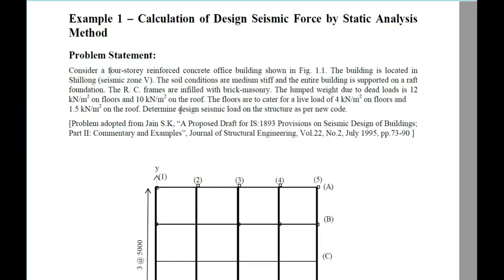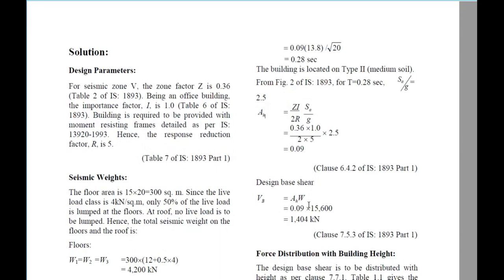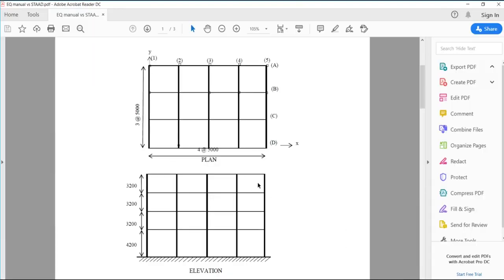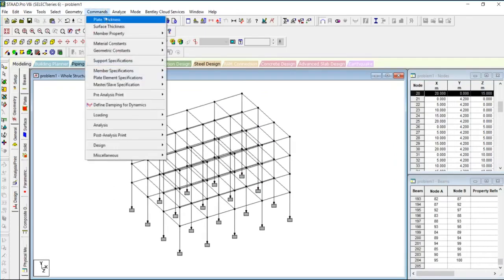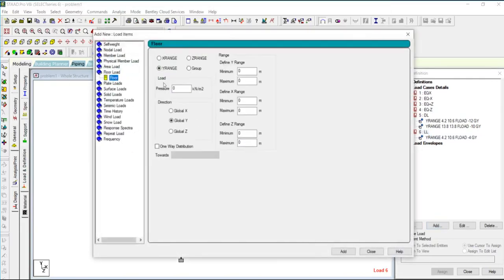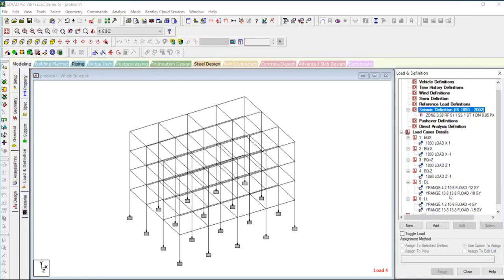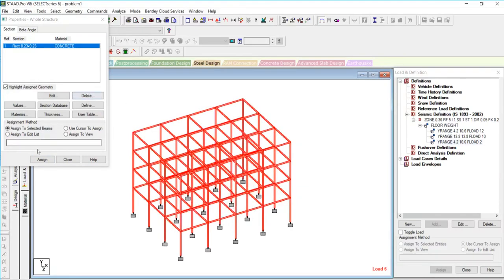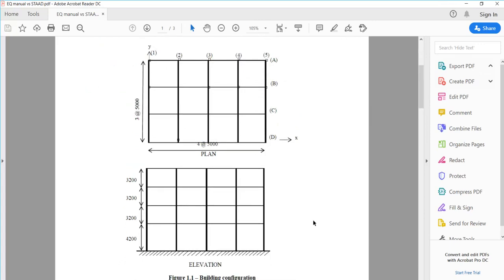Calculation of Design Seismic load on Structure by Static Analysis. Using STAAD.Pro & Manual Method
How to calculate the design seismic load using STAAD.Pro software.